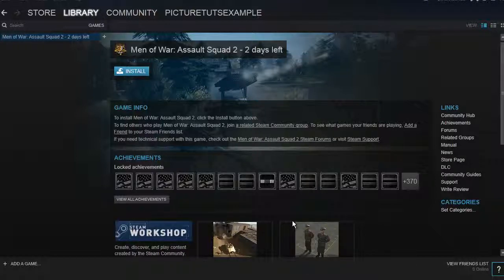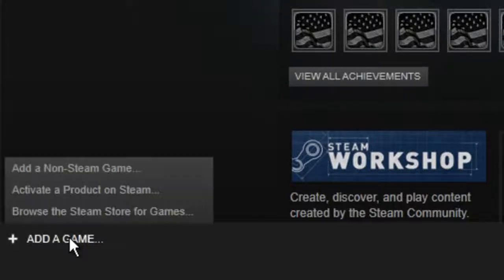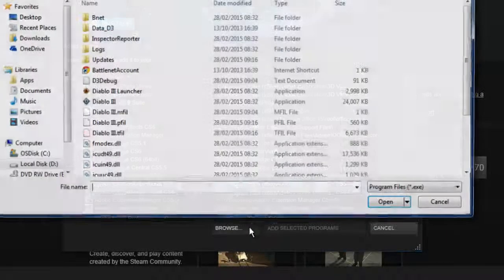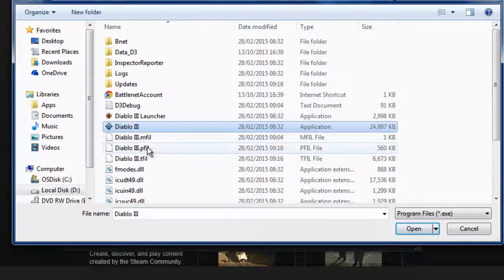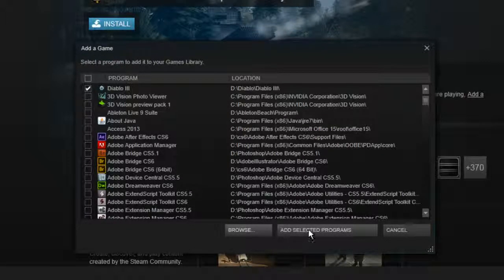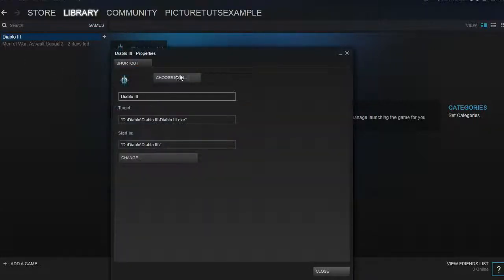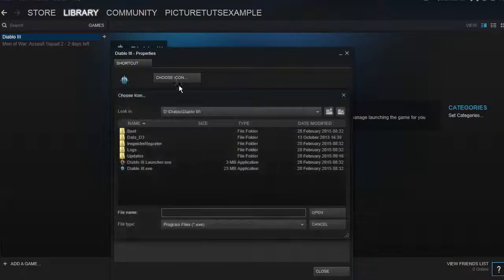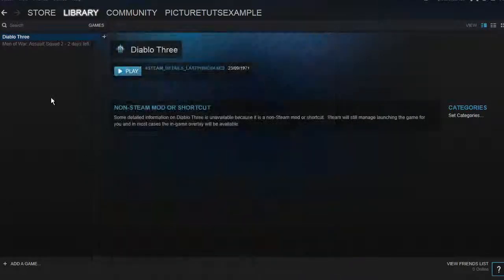How To add a Non-Steam Game To Steam 2016 - Adding Non Steam Games to Steam Tutorial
How to Add a non-steam game to steam 2016. This quick tutorial will show you how to add a non steam game to steam and how to change the name and logo of the non steam game.

How to Add Non steam games to steam:
1. Go to your library
2. Click "ADD A GAME" at the bottom left
3. Click "Add a non-steam game"
4. Browse for your application .exe file
5. Enjoy